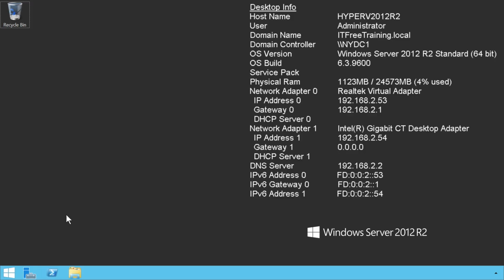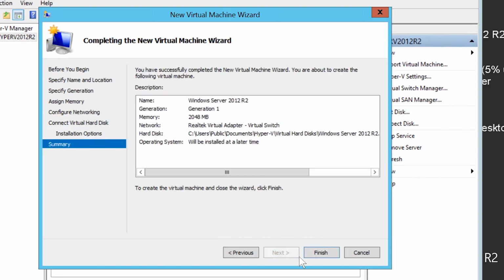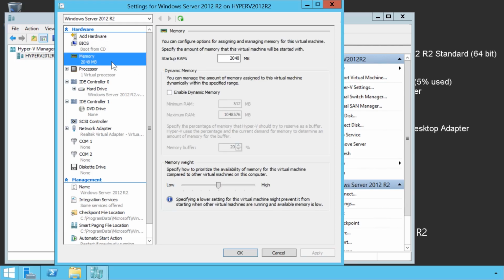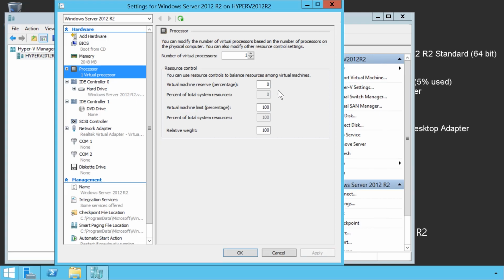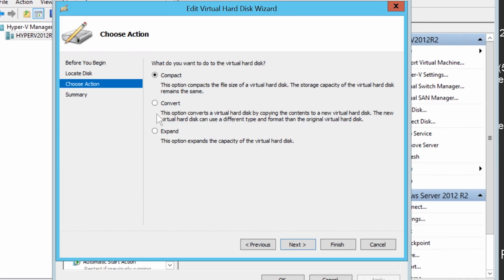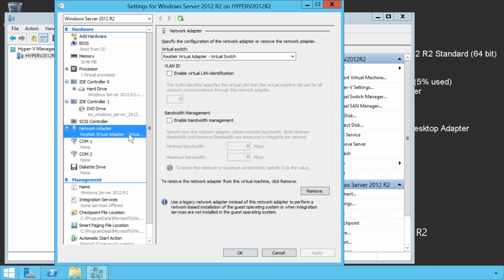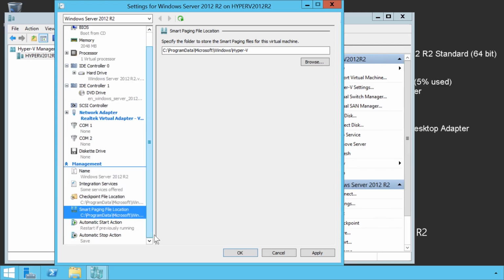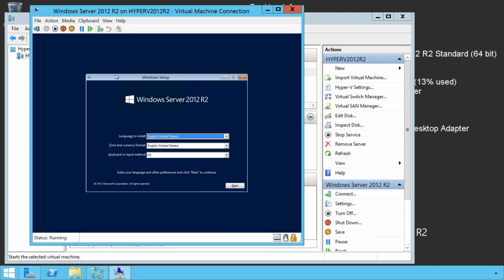Hyper V EP7 Installing a First Generation Virtual Machine 1080p 2